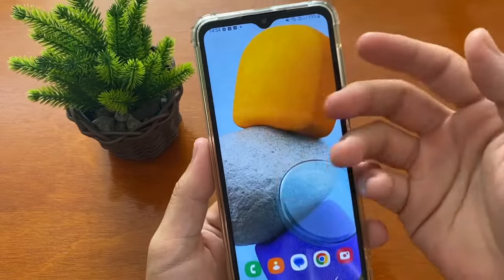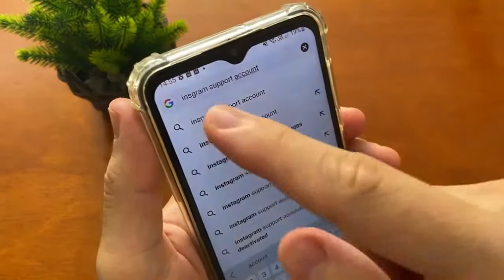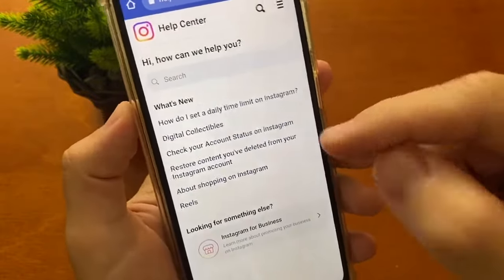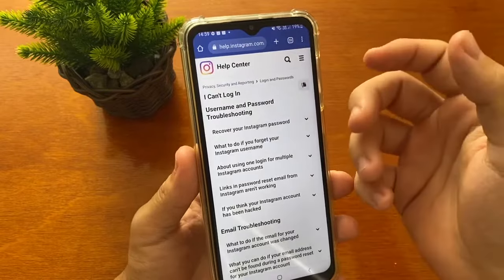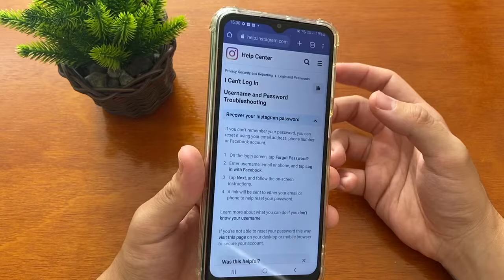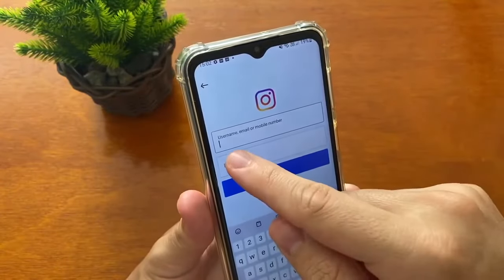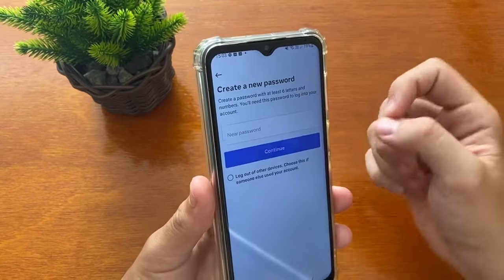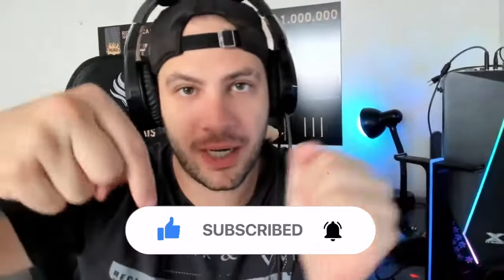How to Recover Instagram Account without Email and Phone Number (2025)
The best way to recover Instagram account. If you forgot your password, you can still recover it and reset its password even if you don't have access to your Email or Phone number.

Don't worry, you can get your Instagram account back after learning how to recover it in this tutorial.

Some words to you find this video!

I hope i help you!